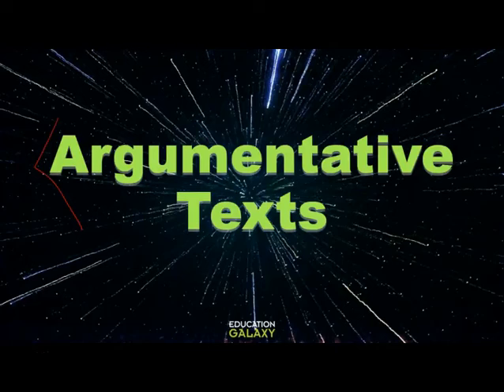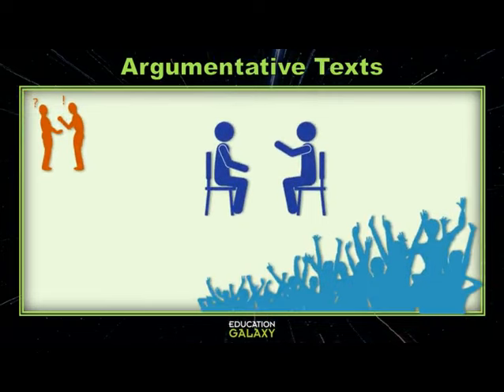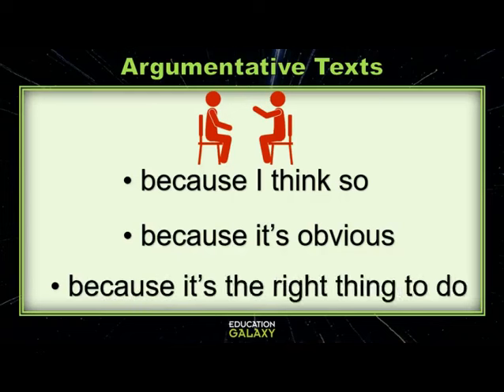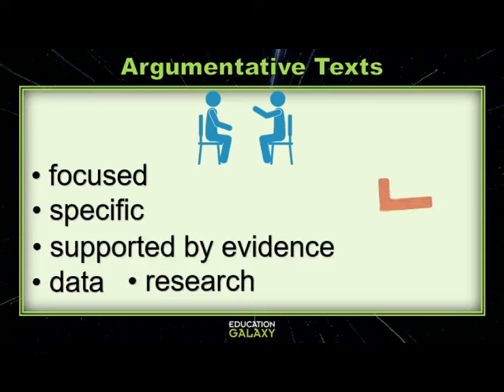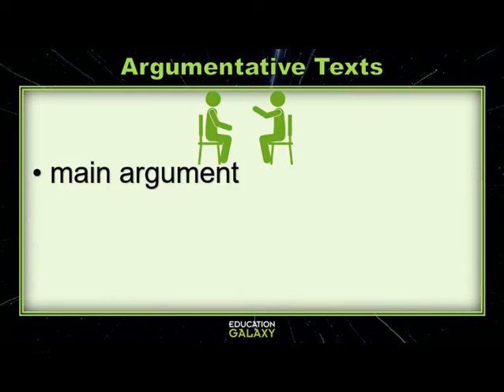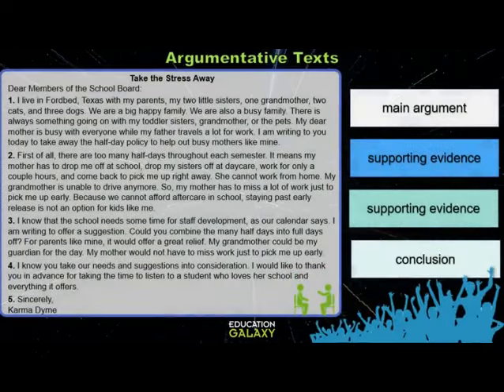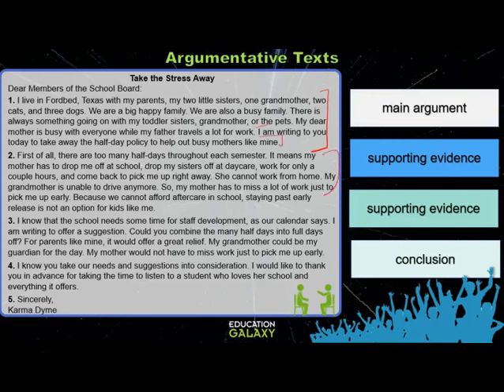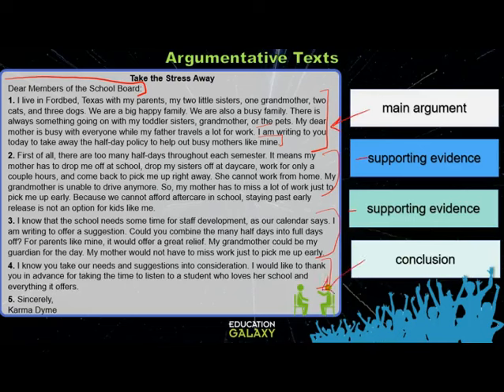5th Grade - Reading - Argumentative Texts - Topic Overview